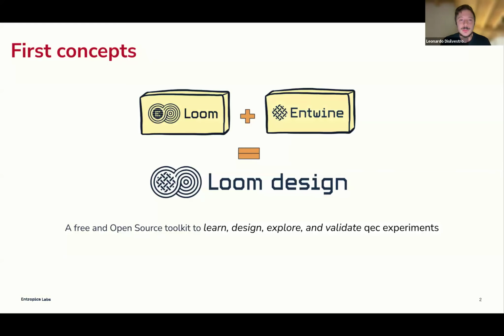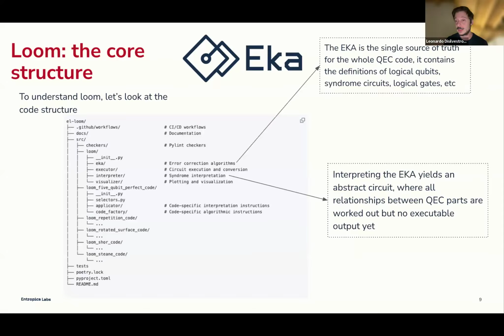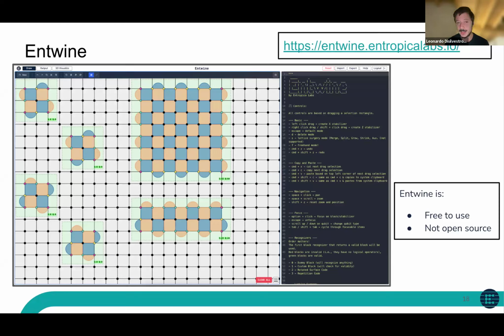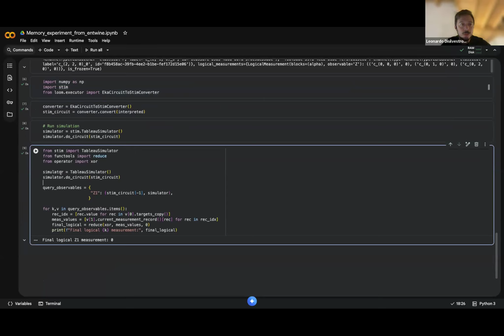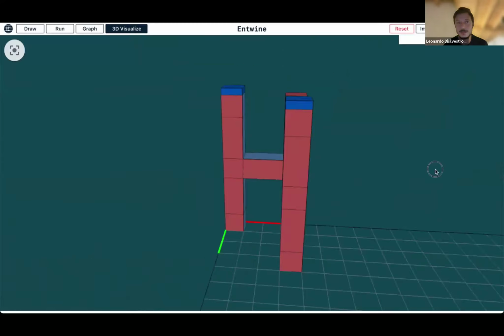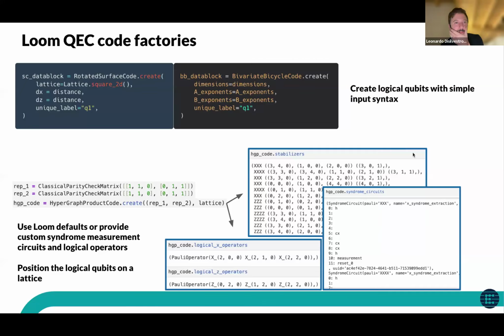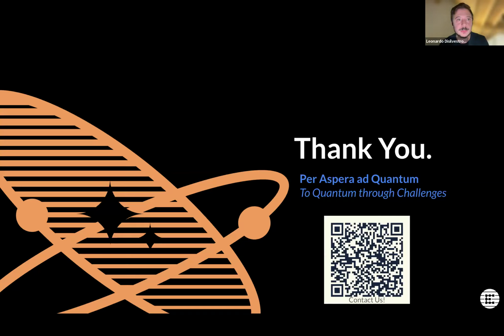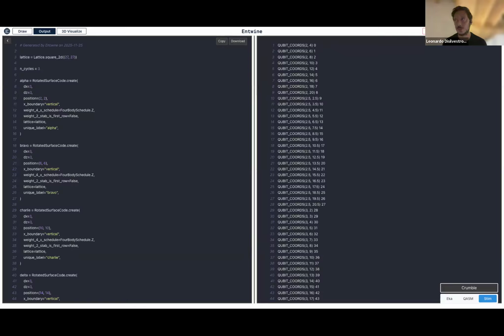Quantum Talks: Intro to Loom Design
Speaker: Leonardo Disilvestro

Talk type: Invited speaker

Abstract: Loom Design is a set of free, open-source tools for designing, studying, and validating QEC workflows. You can check Entwine, a Lattice Surgery GUI, and the Python library that powers it, loom.
Please note that the libraries are currently in a "soft-launch", so bugs (and potentially breaking changes!) are still expected!